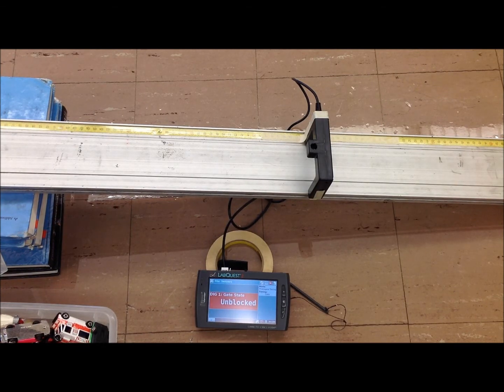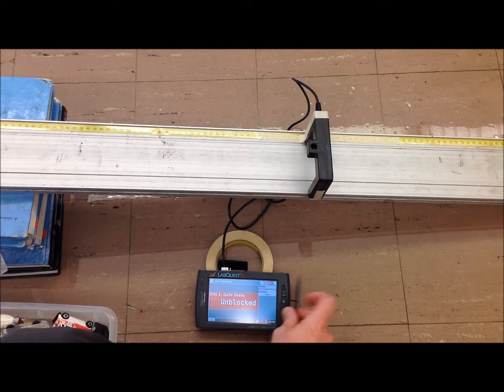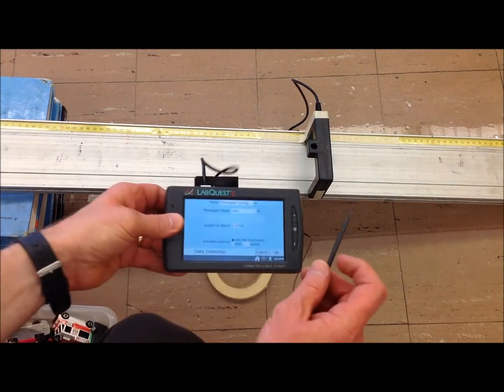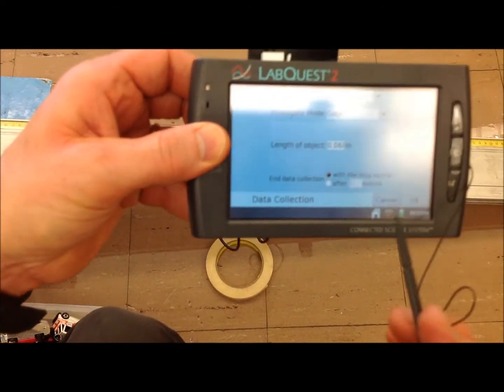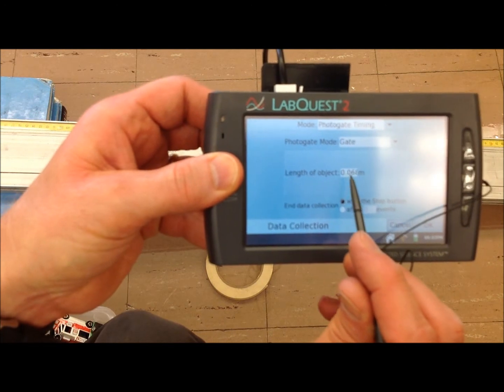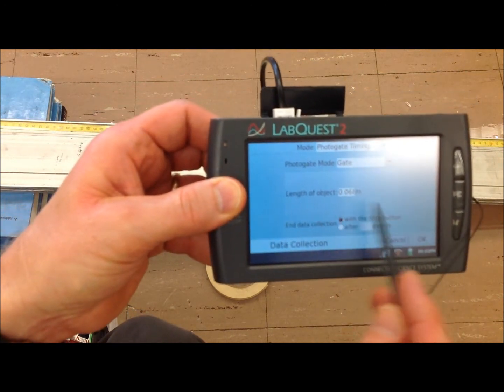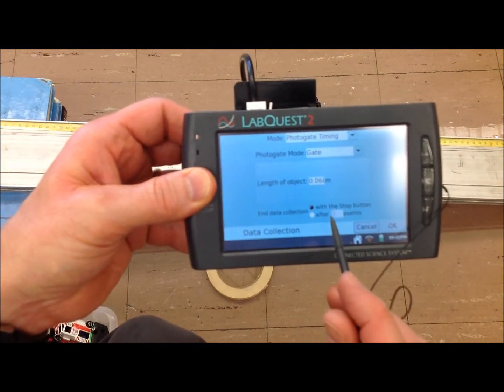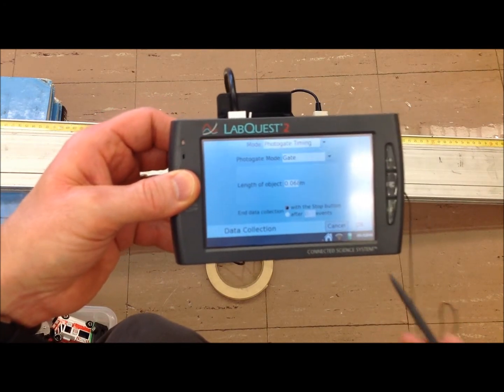Predicting distance from Vo and t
Instructions for a lab to determine initial velocity and predict the final distance for a given time